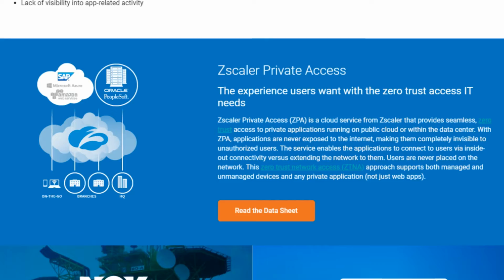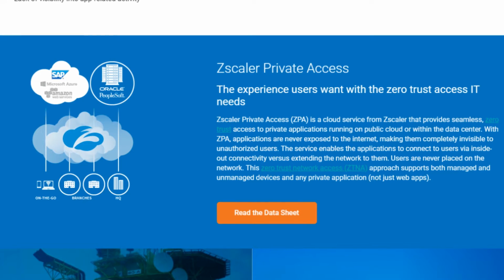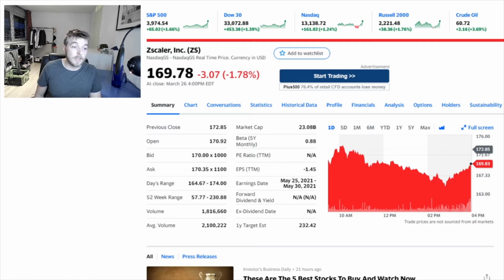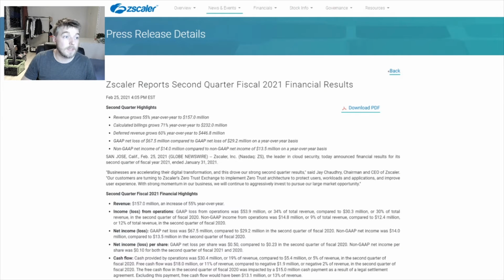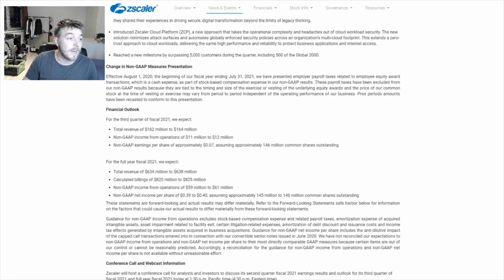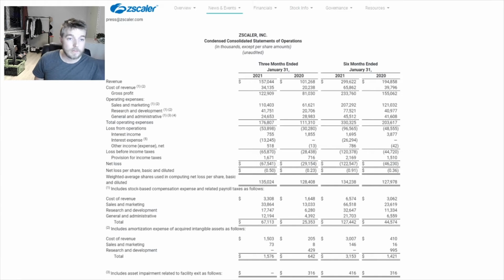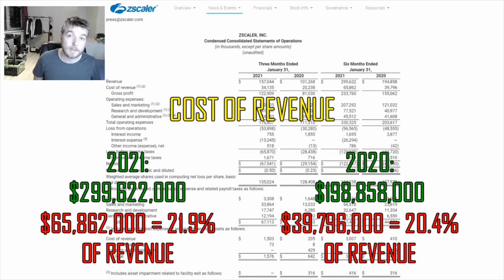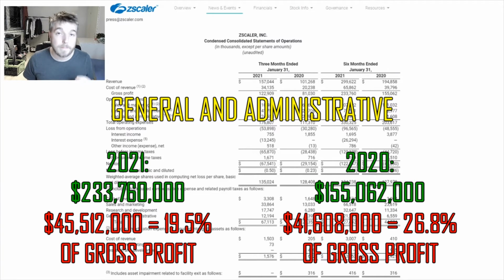Investing in Zscaler Inc [ZS] | 31st March 2021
Looking at Zscaler Inc as an investment. Explaining what it does in a non-technical way, looking at its most recent finances for 2021 and my opinion on the company against its current stock price of $170+.